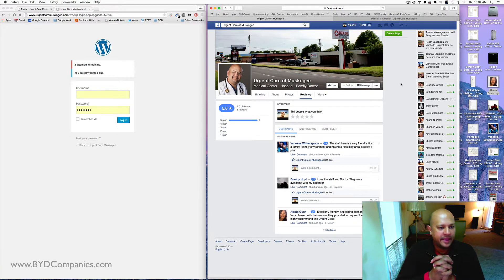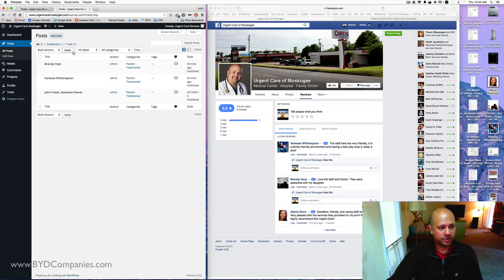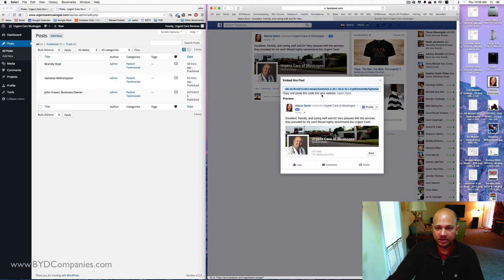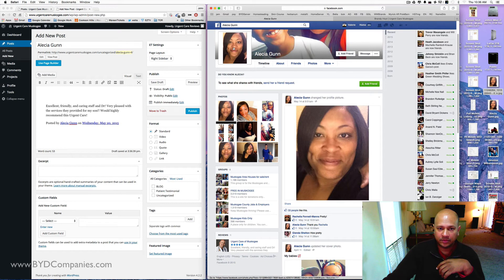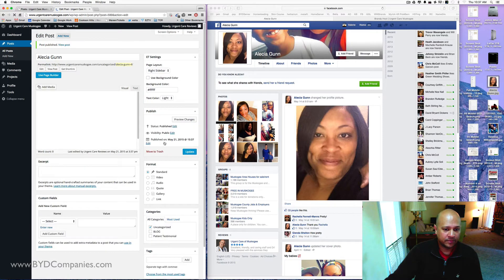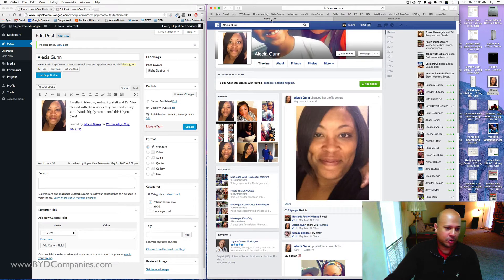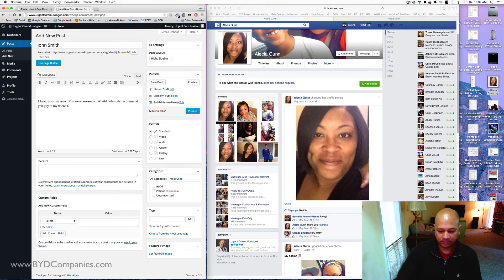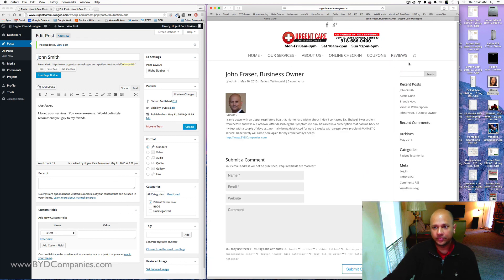How to Add a Customer Review to Your Website in Wordpress using Divi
How to add a customer review by embedding a Facebook post into your Wordpress site, using the Post feature.  I show who to embed a post from FB to WP, and then how to write a review manually into WP.

Uploaded by John Fraser.

Update: October 1, 2018: After 6 years of avoiding MLM and Network marketing companies we (John & Kelly) decided to jump back into the (mlm/networking) industry with a company that we are VERY EXCITED to partner with.